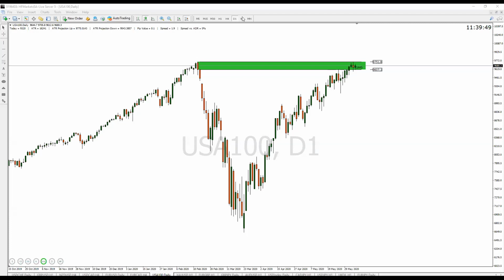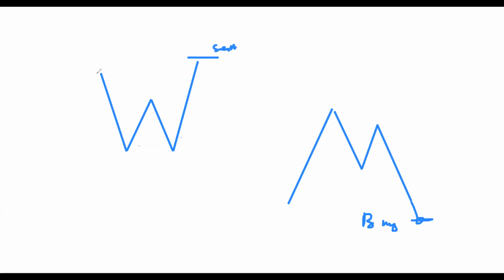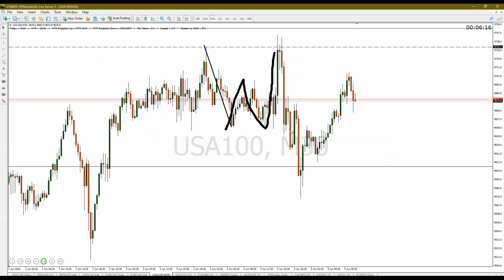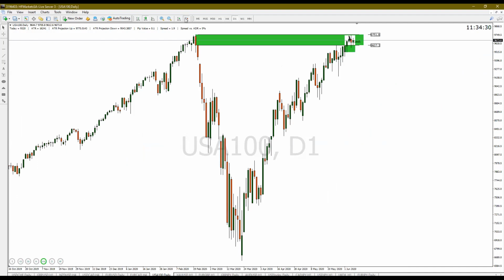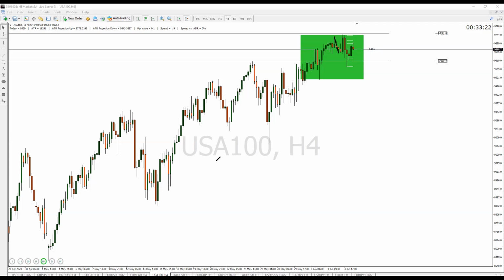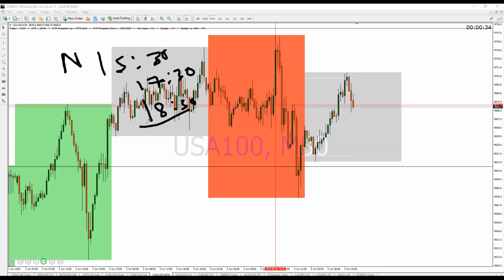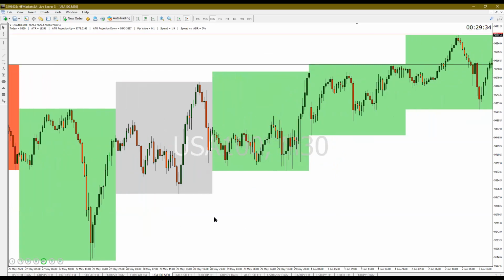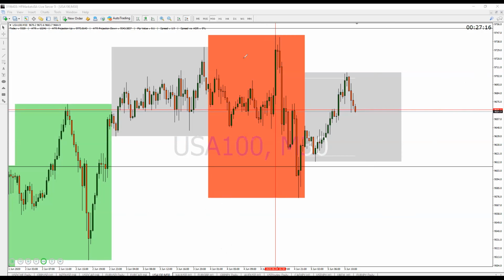Simple Nasdaq trading Strategy | 15h30 strategy | W and M patterns | Simple NASDAQ secret strategy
This Simple Nasdaq  trading Strategy will allow you to trade M and W patterns at the most extreme daily lows and highs. Make sure that your daily highs and lows are in confluence with higher time frame structure. This is not a secret strategy , i don't think there's secrets to trading nasdaq, just know where and when to buy or sell nasdaq.  Simple NASDAQ secret strategy | 15h30 strategy is just not a secret,lol

nasdaq secret strategy
Nasdaq secret | Nas100 strategy
nasdaq strategy pdf